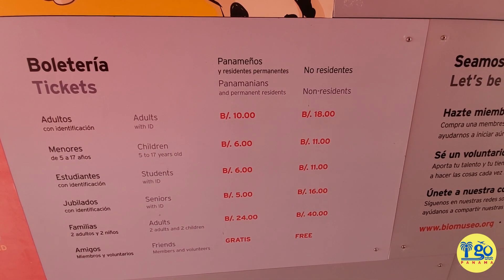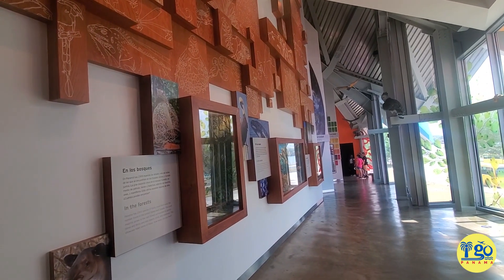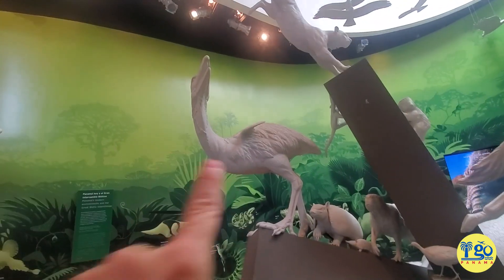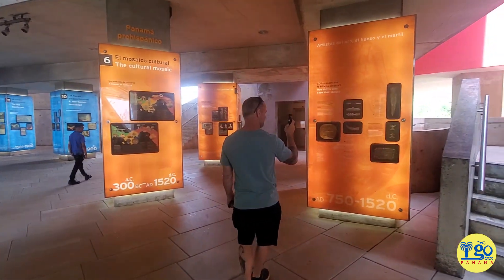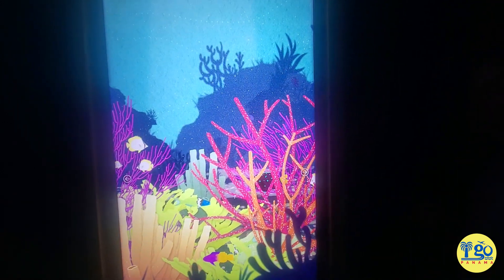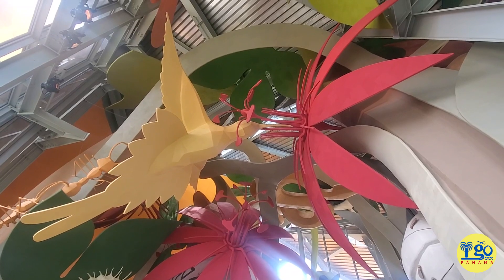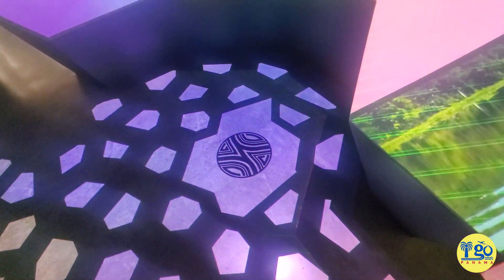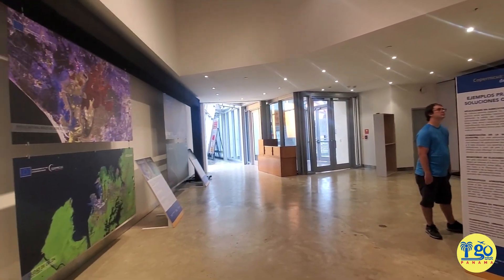A Tour of Biomuseo on Panama's Amador Causeway!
If you didn't know already, I am a MAJOR SCIENCE GEEK! Especially biology. So why it took me 2.5 years to finally get to Biomuseo, I have no idea!! If you love science, love biology and biodiversity, love learning new things, and love Panama you must go here! I am very picky and judgmental when it comes to science museums (probably because I have a science degree and teach science!)- but let me tell you I was blown away! This museum is so fantastically done. I was just in awe! I told Brian I wanted him to build me an exact replica of the whole place so I could just live in it! And if you have kids, this place is a must-see. So much hands on stuff. I seriously can't speak highly enough of Biomuseo! And it's on the Amador Causeway in Panama City, so you can pair it with a trip to the Smithsonian Punta Culebra field station, an awesome lunch/dinner, or just stroll or rent a bike on the causeway and watch the ships in the canal! Great place, great day, 10 stars!!

Love Panamanian wildlife?

Have questions about this video or anything else related to Panama? All of your questions about moving to Panama, retiring in Panama, living in Panama, or simply visiting Panama as a tourist on vacation can be asked on our I Go Panama Expats and Tourism facebook group! See you there!

We have over 100 fun & educational videos on Panama!